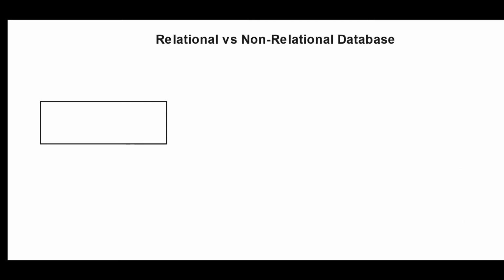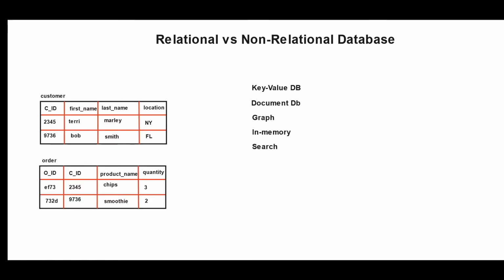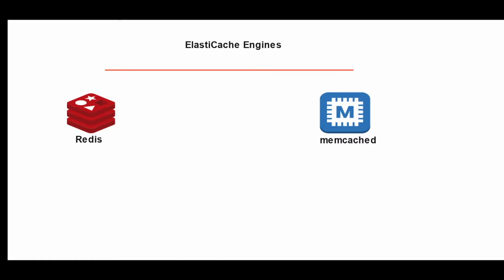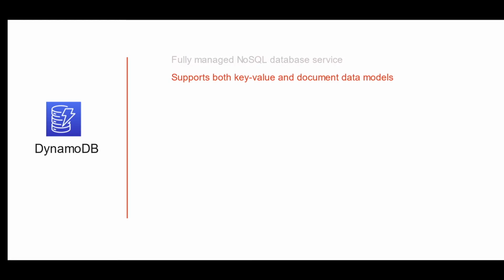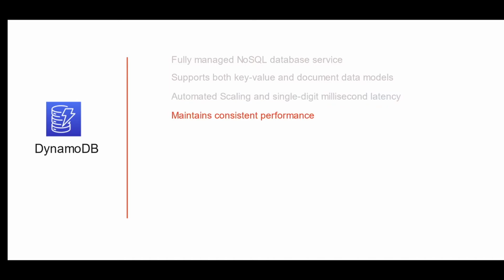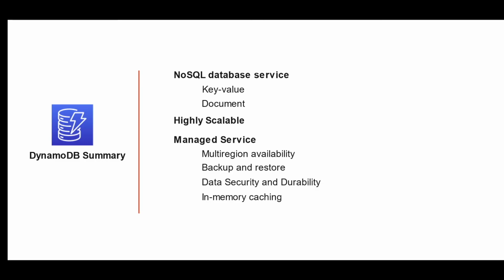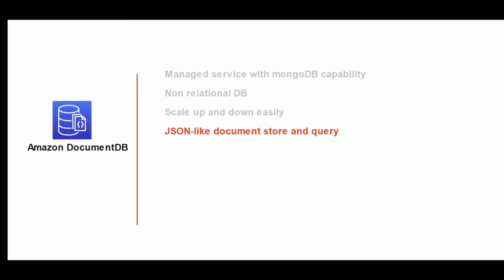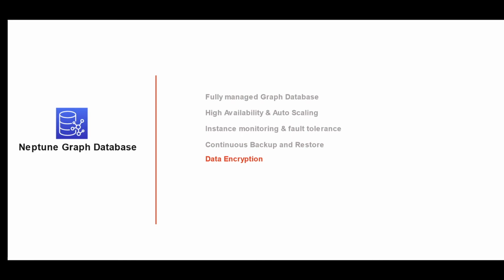AWS Non Relational Databases Tutorial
AWS provides various non relational database engines. This video tutorial will explain most of the NoSQL databases like DynamoDB, Elasticache, Neptune DB, GraphDB & Keyspaces. This is a continuation series on Amazon Certification.

Timeline:
- ( 00:25 ) - Relational vs Non-Relational Database
- ( 02:19 ) - Amazon Elasticache
- ( 05:00 ) - DynamoDB
- ( 08:28 ) - Amazon Keyspaces
- ( 09:20 ) - Amazon DocumentDB
- ( 10:01 ) - Neptune DB